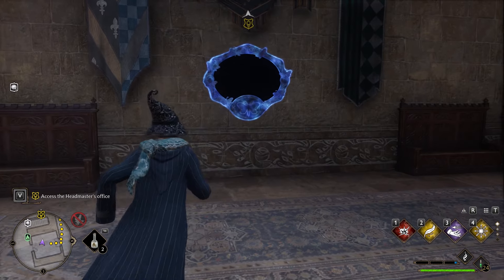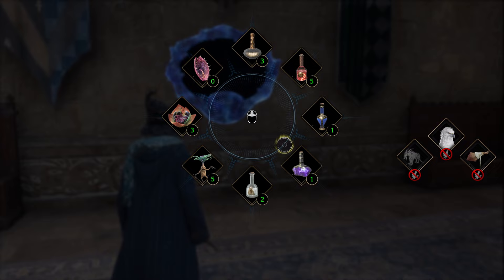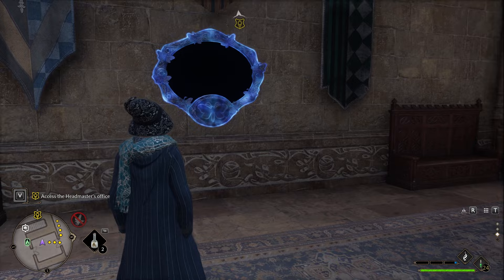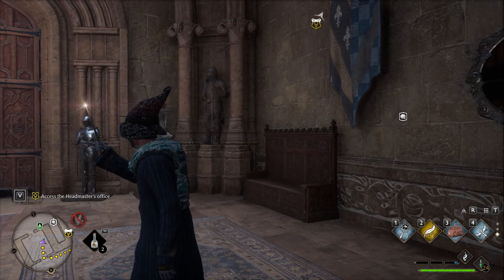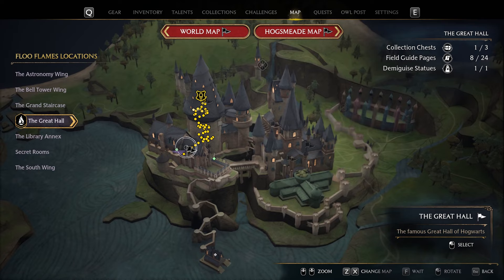Hogwarts Legacy Butterfly Moth Mirror Puzzle -The Great Hall Location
The location of the moth (butterfly) needed for the mirror in the Great Hall Location ("TheFamous Great Hall of Hogwarts") in Hogwarts Legacy. You need to use Lumos spell near the mirror to activate it, and then bring the moth to the mirror using Lumos as well, tap to snatch it into place.